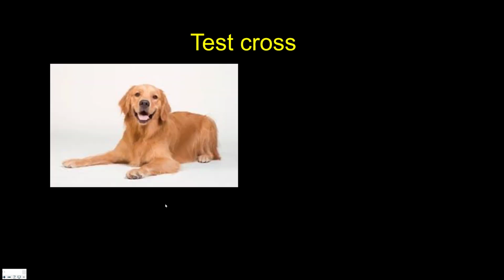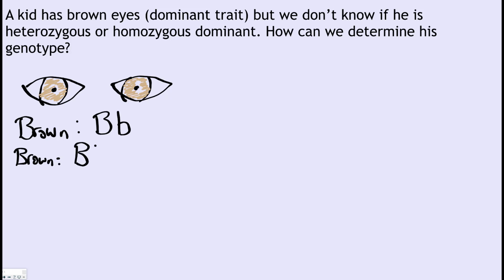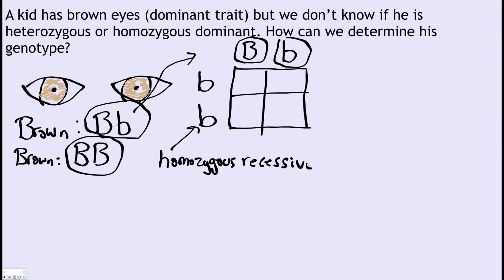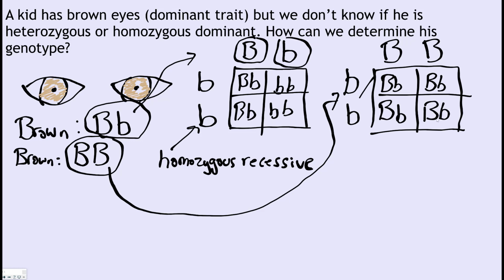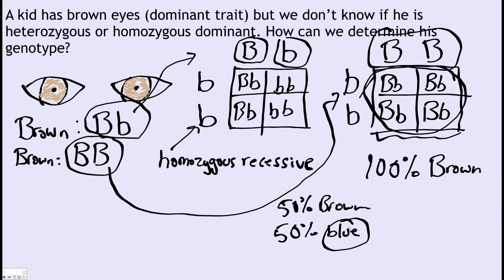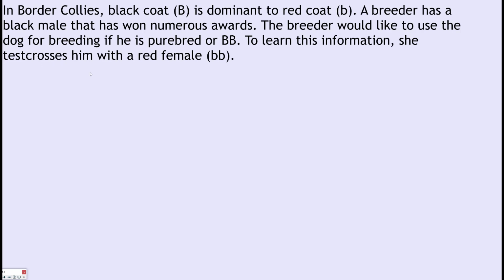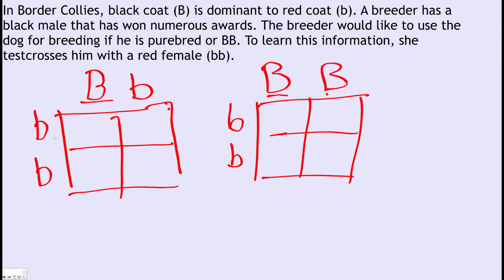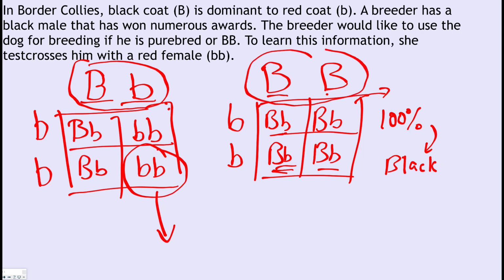Biology - Punnett Squares lesson 3 - Using Test Crosses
This video looks at how to use test crosses with Punnett Squares